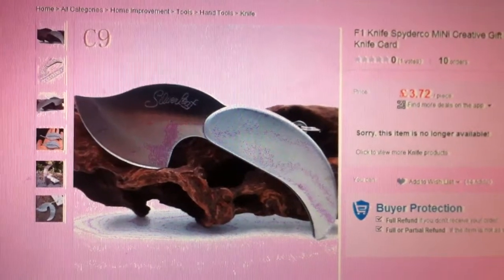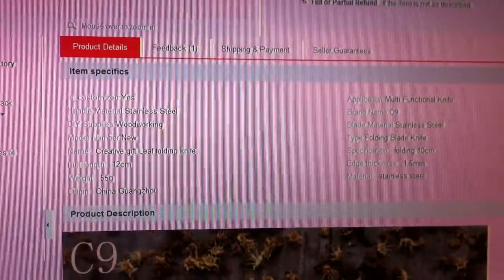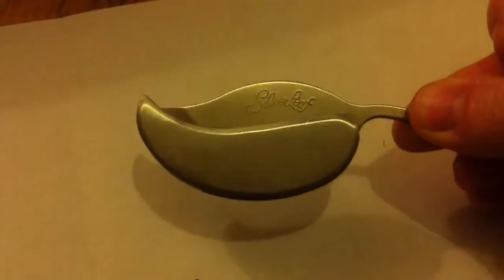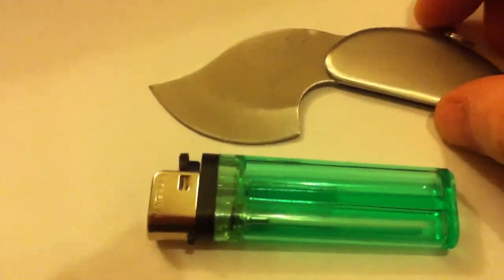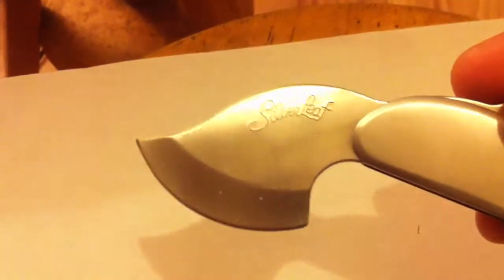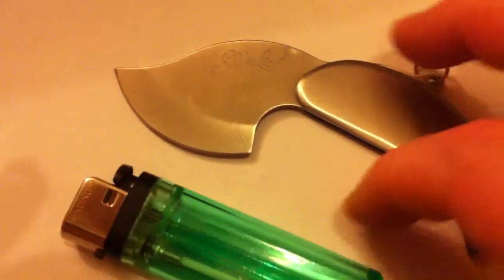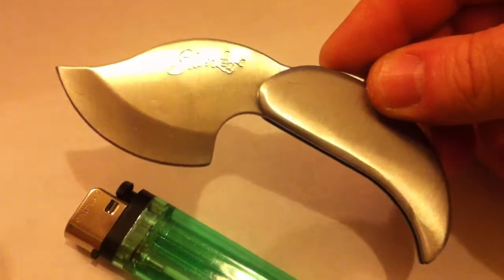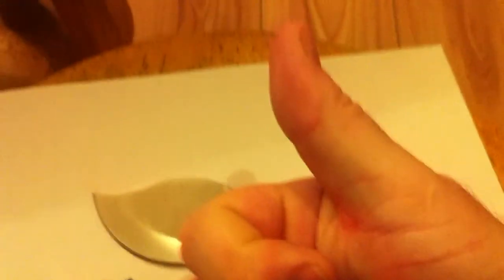AliExpress Spyderco F1 skinning knife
copy i know !! .yep cheap ass knife

what it says on the tin

F1 Knife Spyderco MiNi Creative Gift Leaf Folding Pocket Knife Karambit Knife Card
is_customized:. Yes
DIY Supplies:. Woodworking
Name: :. Creative gift Leaf folding knife
Full length: : 12cm
Weight: : 55g
Origin:::. China Guangzhou
Application:. Multi Functional Knife
Blade Material:. Stainless Steel
Specification: :. folding 10cm
Edge thickness: : 1.5mm

ok the page i showed,  it showed price of £3.72 ,..  i just said i paid that as it was on the screen i paid £1.47 ,  look and you will find it at this price or cheaper if your lucky..

 could shave with this knife .

for the price its very sharp,  well made.  well happy with it,  great for my cheap ass collection of knives..

thank you for looking .i'll say it again i have sweet FA to do with Aliexpress,  just like these cheap ass knives and sharing the love